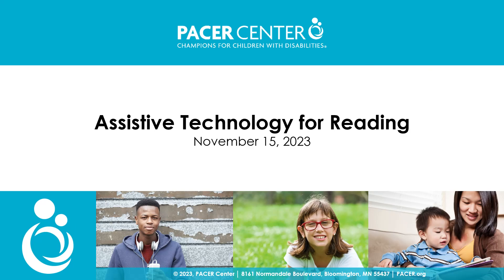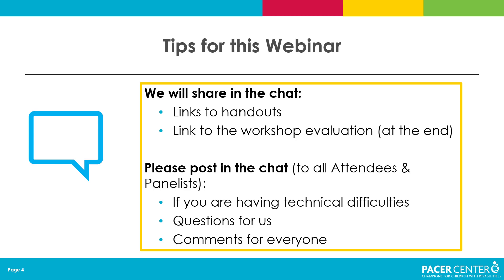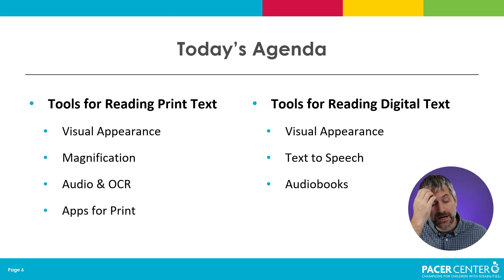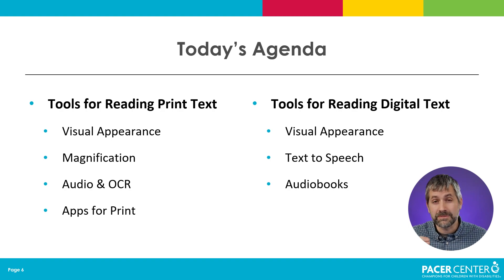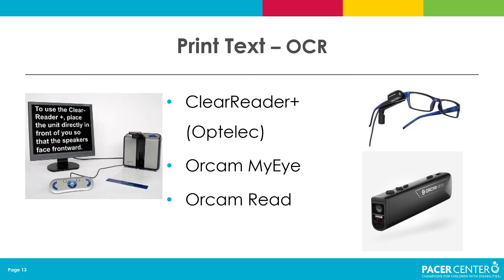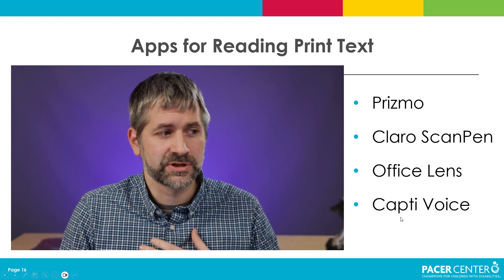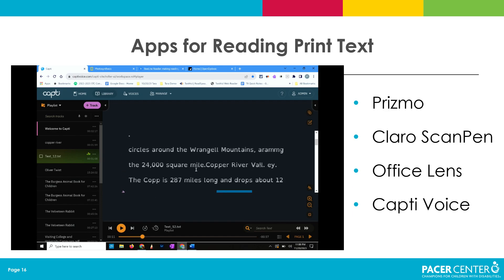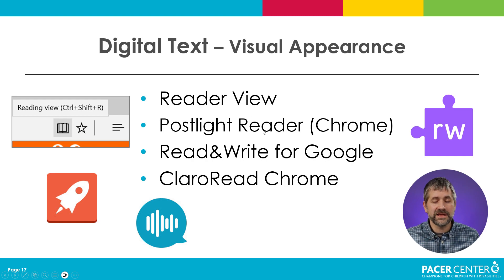Assistive Technology for Reading - Webinar 11/15/23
A re-recording of the live webinar held on 11/15/2023.

Learn about assistive technology to help with all stages of reading. Apps and tools to help with learning the basics, minimizing the effects of dyslexia, helping with vision impairments, and more.

For more information on assistive technology and PACER's Simon Technology Center,